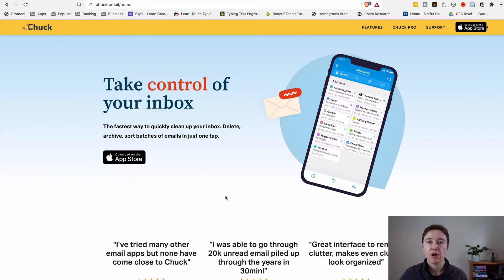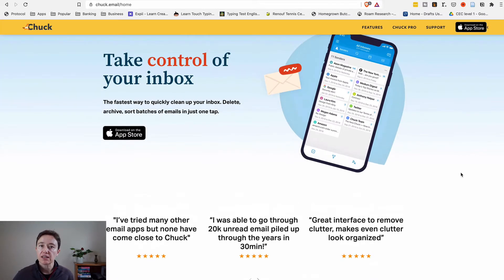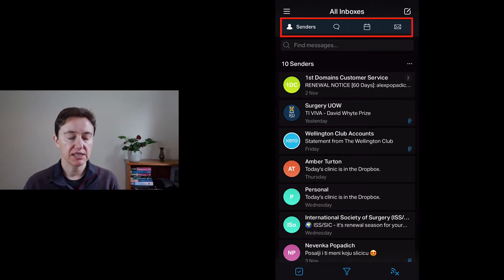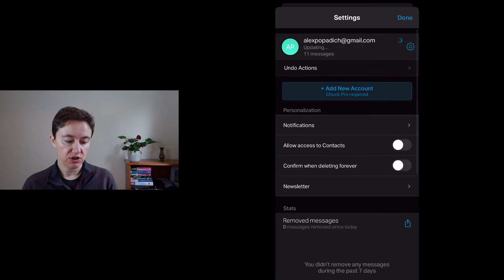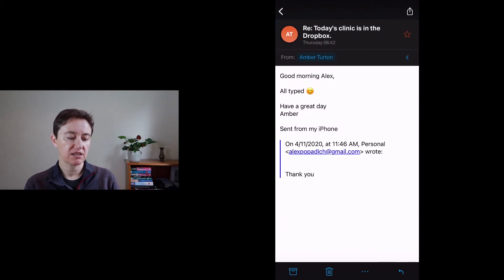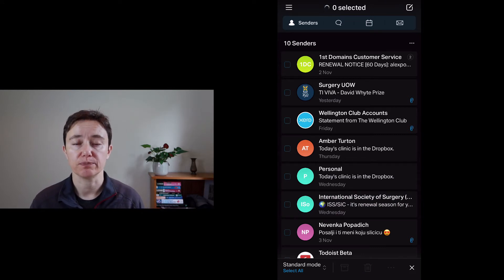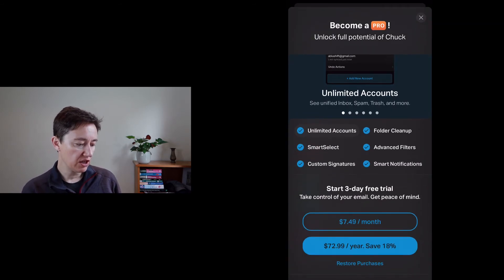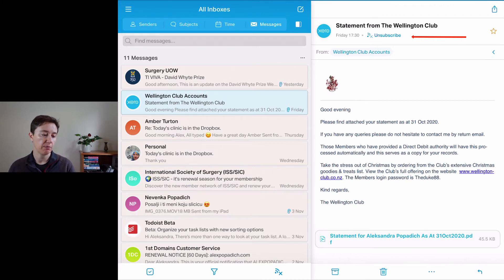Chuck Email: My Impressions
In this video, I will share my impression on the Chuck Email application.  I will talk about what I think are the good things, bad things and my overall rating for this application.